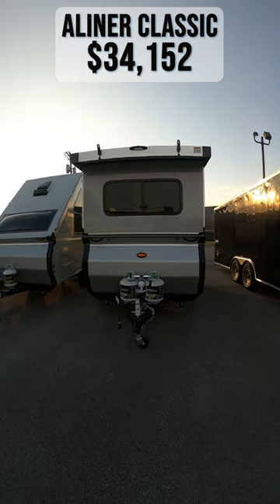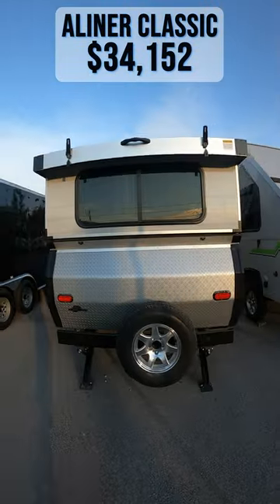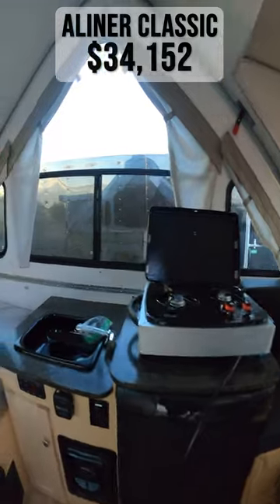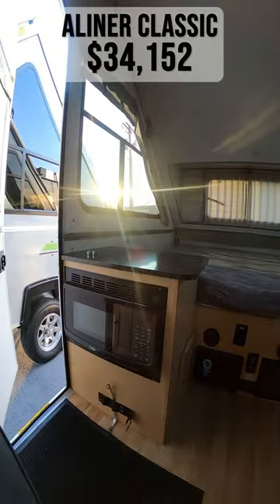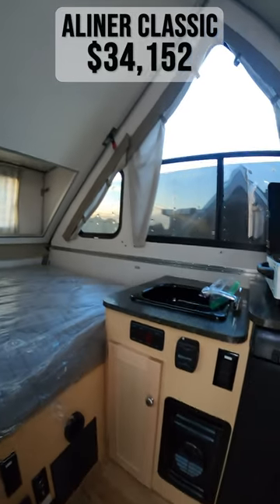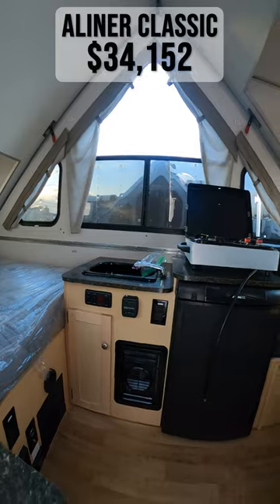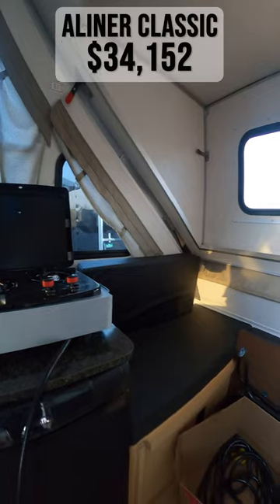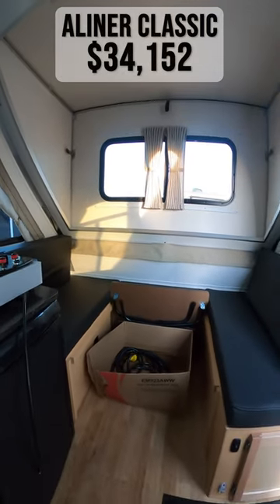2023 Aliner Classic Permanent Bed A Frame Travel Trailer Tour | Beckley's RVs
More Details and Specs on Our Website!

Pack your bags and be on the road in no-time with this lightweight A-frame camper that can sleep three people. You'll enjoy having a 60" x 76" permanent bed with storage underneath for your shoes or bags, and if you have a guest sleep over, they can sleep on the dinette that converts to a 46" x 76" bed. Whip up a hearty lunch on the two burner in/out stove, or use the convenient microwave oven. There is also 3.0 cu. ft. 2-way refrigerator for perishables and additional storage space for dry goods.

With any ALiner Classic A-frame folding pop-up camper you will find vacuum bonded fiberglass panels, an E-coated frame with powder coating on the front tongue and bumper, plus Azdel composite for added durability and strength. The additional corner windows provide panoramic views, and the hardwood cabinet doors will give these campers a more at-home feel. Four stabilizer jacks come standard, along with dual propane tanks, an exterior outlet, and an outside shower. You'll love the sleek look of the black and gray exterior package and the LED running lights, plus each model includes diamond plate stone guard for added protection again rock and debris on the way to the campground. It's no wonder these campers are named classic! Choose your model and start camping today!